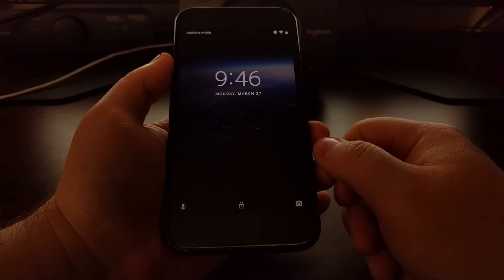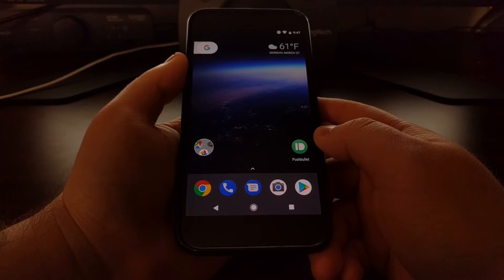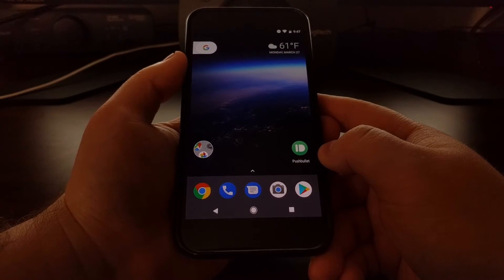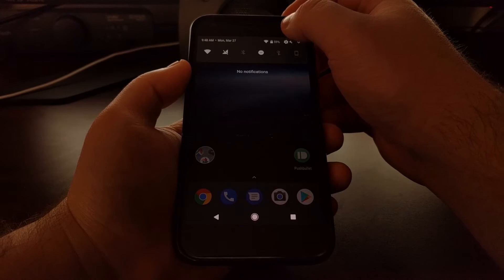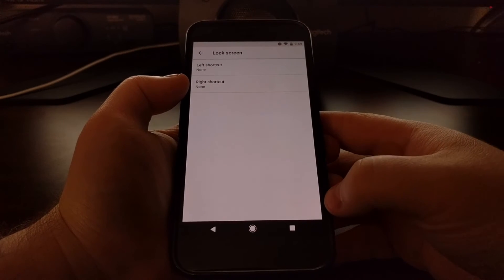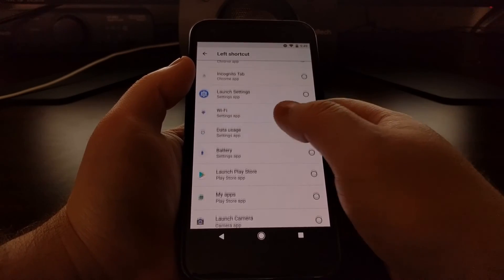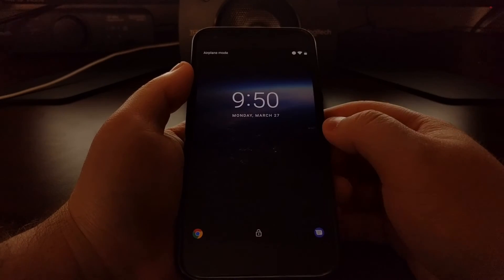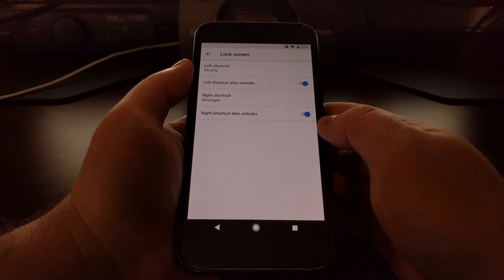[Android O] Customizing the Lock Screen Shortcuts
With Android O, Google has added in a feature to stock Android that allows us to customize the two shortcuts that are present on the Lock Screen.